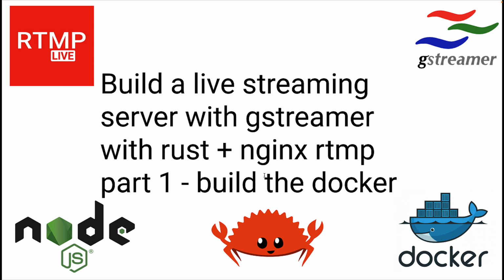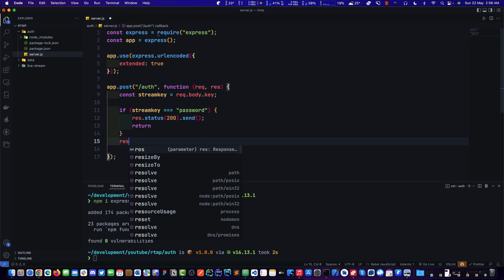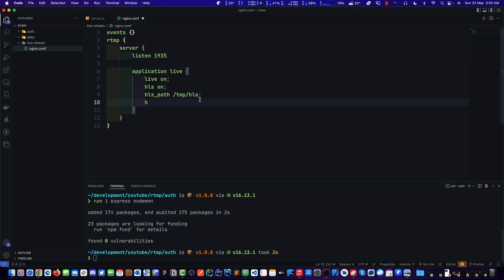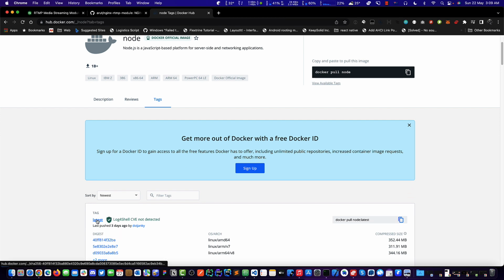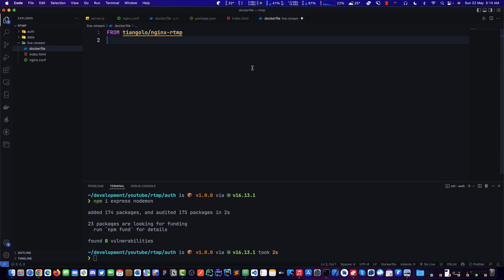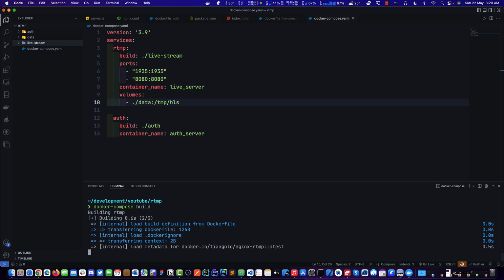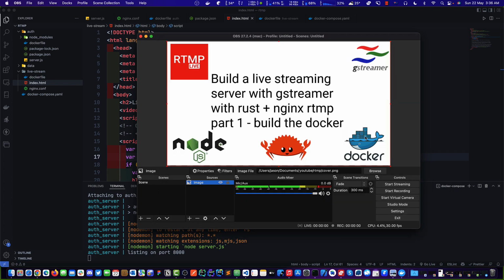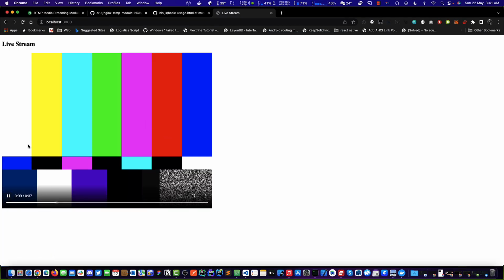Build live stream server with gstreamer rust + ngnix rtmp part-1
in this lesson we will be building the foundation of a ngnix rtmp server with docker, and run test with obs and gstreamer cli

the next session we will start to build this in rust, with the videotestsrc

🔗  Links/References:

👉  GitHub Code: coming soon!

🔴  Covered:

- how to build a nginx live server with rtmp in docker
- test with obs broadcasting
- test with gstreamer cli broadcasting the testvideosrc